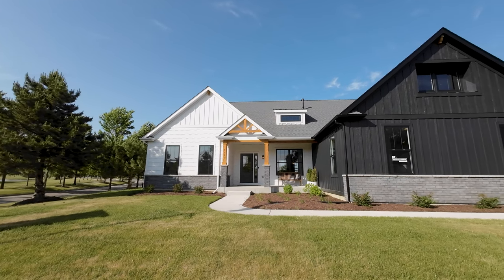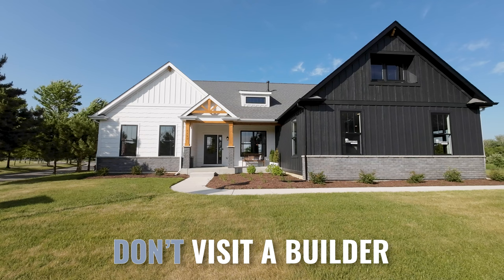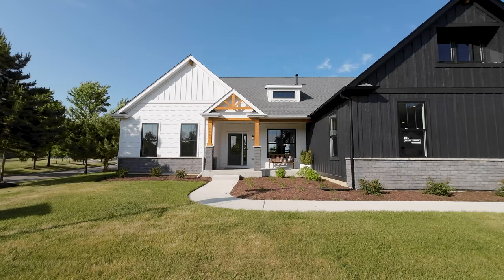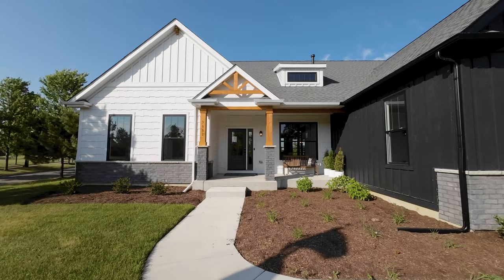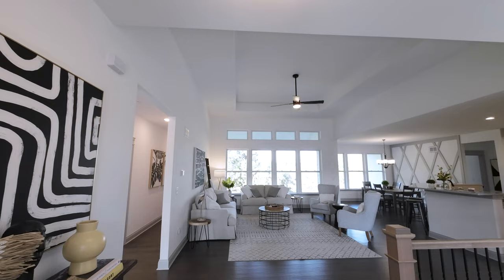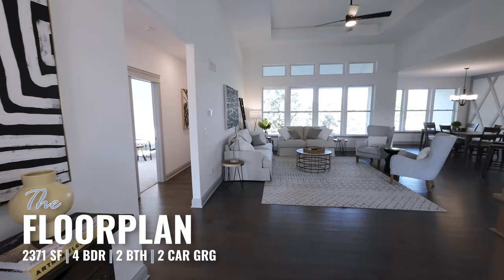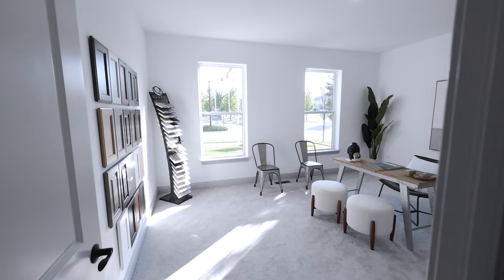Silverthorne Homes Aspen Floor Plan | Chicago Suburbs (2024)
New Construction is 💥BOOMING💥 here in the Chicagoland area! New communities are popping up left and right, making it harder than ever before to ensure you know what options are out there for you. If you can’t say with confidence that you know what’s available and that you're ready to commit, then you definitely should continue reading on…

🌐 BuildChi.com 🌐

✔ Save Money: by putting thousands of dollars back in your pocket after closing.
✔ Search: through hundreds of floor plans in over 100 different communities.
✔ Vet Builders: using the largest collection of builder review sources.
✔ Learn: about the process with over a dozen different guides and graphics.
✔ Book: visits in seconds using integrated booking software.
✔ Gain: peace of mind by working with a local new construction expert.

👨🏽‍💼 Josh Cherian (Me) 👨🏽‍💼

In case you haven’t gotten to know me already, I’m Josh Cherian, Realtor and Host of the BuildChi YouTube Channel. I help new construction home buyers just like you, navigate the world of new construction here in the Chicagoland area. I created BuildChi.com as an extension of my channel, where I have showcased new construction opportunities in the Chicago Metropolitan Area for many years now. The channel has always been limited in its ability to assist new home buyers and my site serves to bridge the gap and make the new construction purchase process easier for everyone who decides to work with me.

🏠 SILVERTHORNE HOMES - THE ASPEN  🏠

• Updated: 7/16/2023
• Base Price does not include options/upgrades or lot premiums, prices frequently change.
• Although this model is part of a specific community, the floor plan used is likely available in multiple communities. To find out for yourself, visit BuildChi.com where this plan and community can be found along with hundreds more!

🚧 On BuildChi.com  search through over 100 different communities and literally hundreds of different floor plans by popular builders like:

• Pulte Homes
• M/I Homes
• Lennar
• DR Horton
• Ryan Homes
• Silverthorne Homes
• DJK Custom Homes
• & Many More!

📍 Available New Construction Locations Include:

• Algonquin, IL
• Aurora, IL
• Bartlett, IL
• Batavia, IL
• Bolingbrook, IL
• Buffalo Grove, IL
• Channahon, IL
• Cortland, IL
• Crystal Lake, IL
• Dekalb, IL
• Des Plaines, IL
• Downers Grove, IL
• Elburn, IL
• Elgin, IL
• Genoa, IL
• Grayslake, IL
• Hampshire, IL
• Hawthorn Woods, IL
• Hinkley, IL
• Huntley, IL
• Joliet, IL
• Kildeer, IL
• Lakemoor, IL
• Lemont, IL
• Libertyville, IL
• Lindenhurst, IL
• Lockport, IL
• Lombard, IL
• Manhattan, IL
• Manteno, IL
• Marengo, IL
• Montgomery, IL
• Morton Grove, IL
• Mundelein, IL
• Naperville, IL
• New Lenox, IL
• North Aurora, IL
• Orland Park, IL
• Oswego, IL
• Pine Grove, IL
• Plainfield, IL
• Sandwich, IL
• Schaumburg, IL
• Shorewood, IL
• South Elgin, IL
• St. Charles, IL
• Tinley Park, IL
• Warrenville, IL
• Waterman, IL
• Wheeling, IL
• Willow Springs, IL
• Wonder Lake, IL
• Woodridge, IL
• Yorkville, IL
• & More!

• Many other guides & resources are available to clients at BuildChi.com

🏷️Home Inspection Discounts! 🏷️

With new construction, I highly recommend multiple home inspections throughout various phases of your new home build. Because of this and due to the higher cost you can expect as a result, I’ve worked out a deal with Chicagoland Home Inspectors, one of my most referred home inspection companies, to get $50.00 off each home inspection using the discount code available to my clients. The code can be found on the services page.

🏡 MUST WATCH VIDEOS FOR CHICAGOLAND NEW CONSTRUCTION 🏡

💜 POPULAR PLAYLISTS FOR CHICAGO NEW CONSTRUCTION 💜

🏡 JOSH'S TOP PICK TOURS FOR CHICAGO NEW CONSTRUCTION 🏡